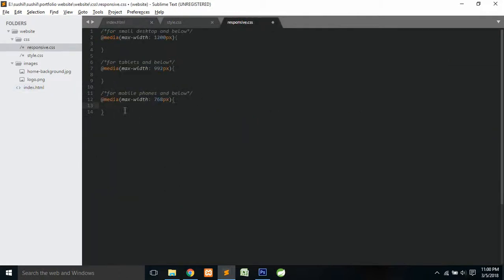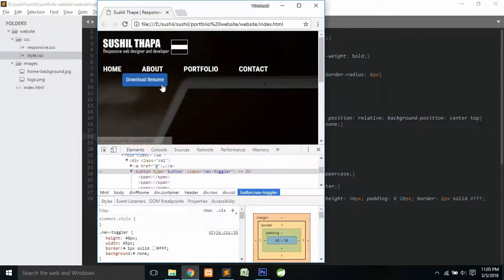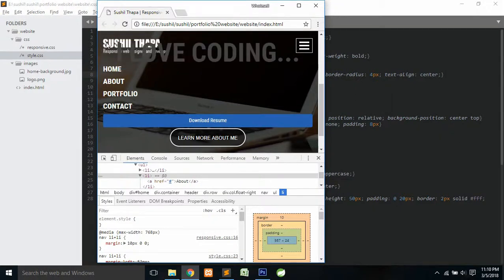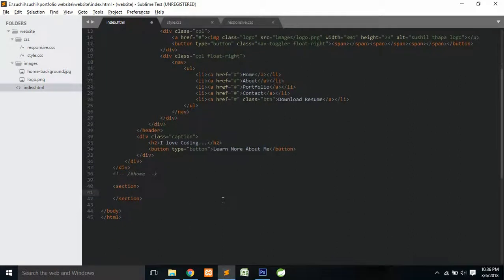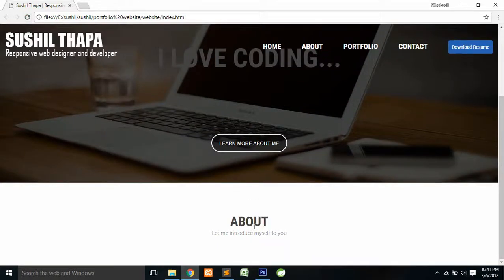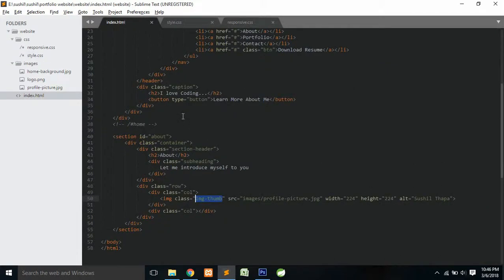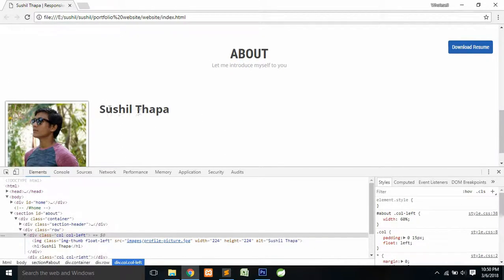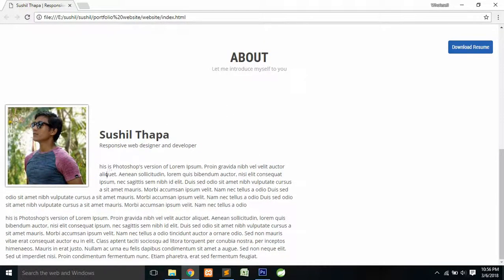Personal Portfolio Website | PSD to Responsive HTML - 3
This is a video tutorial on conversion of simple personal portfolio webpage psd template to responsive HTML.
I will also show you how you can develop it using php. I will also show you how you can upload this website in Internet.